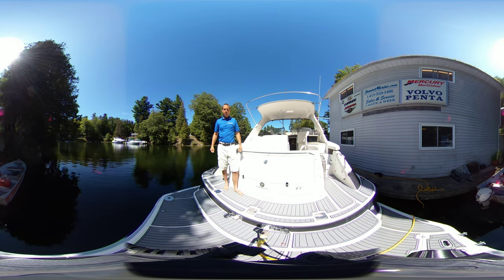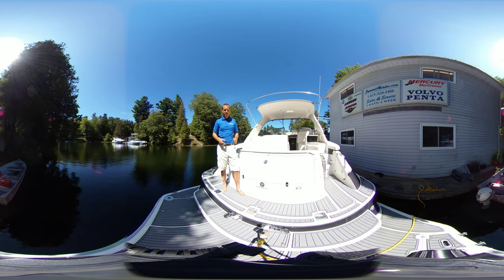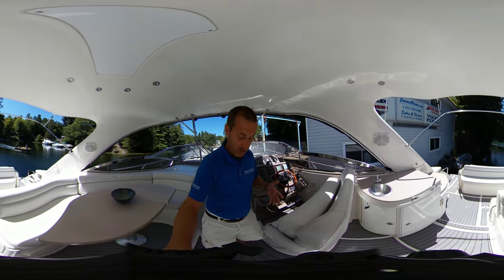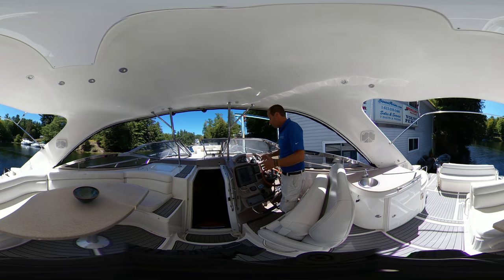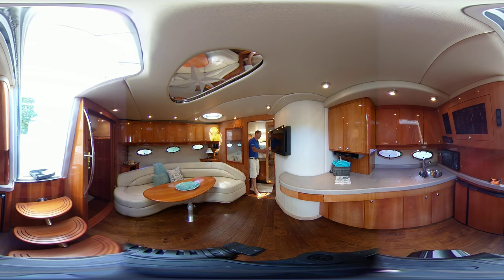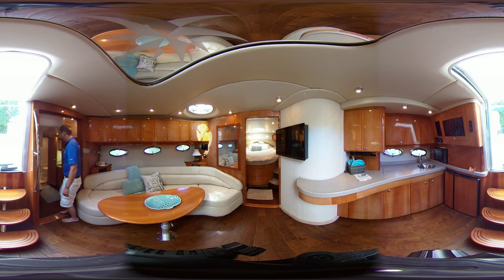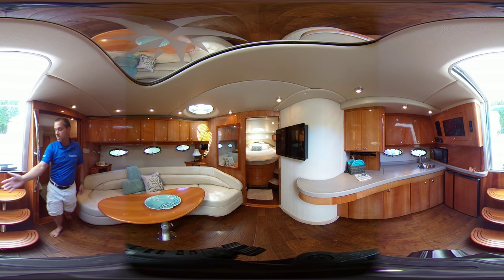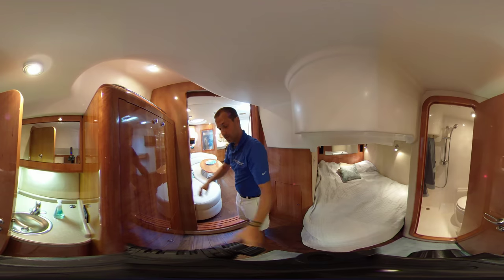*SOLD* 42’ Regal 4260 Commodore 2003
Location: Kingston, ON
For sale by: Kingston Yacht Sales

Regal is known for a cut-above finish, European styling and a smooth motion through the water. The deep-vee hull of the 4260 Express has 20 degrees of deadrise, which is sharp for a 42-footer, and stiffening by way of a fully-encapsulated stringer system.  Regal goes further: everything comes standard.  AND REGALS ARE FAST!!!  Known for big cruisers with big performance, Regals are some of my favorite boats!